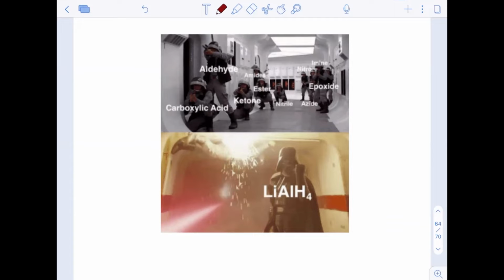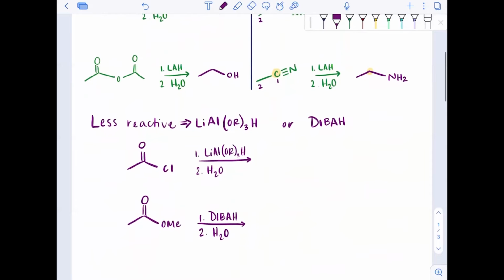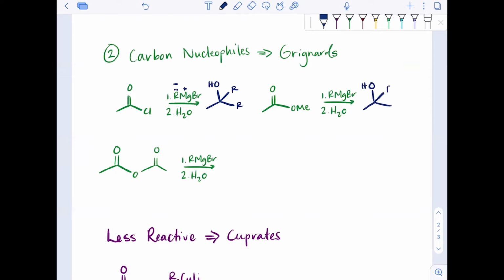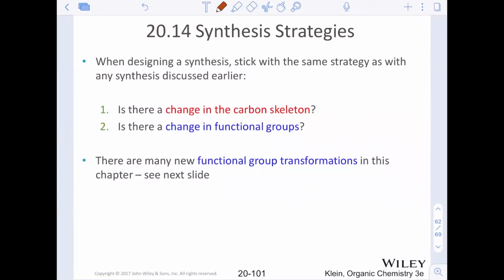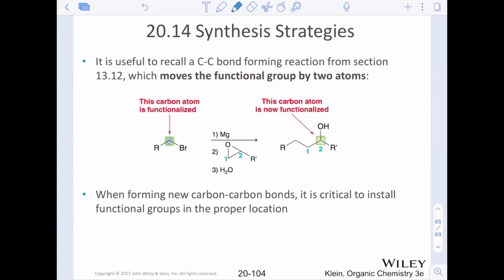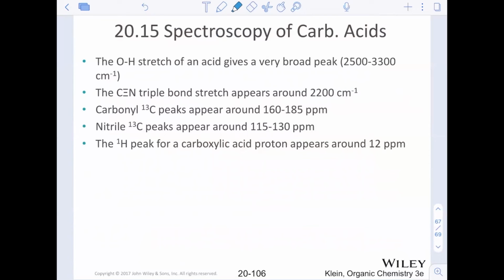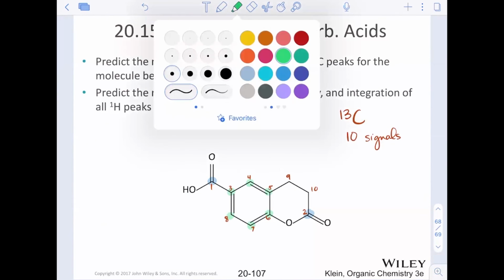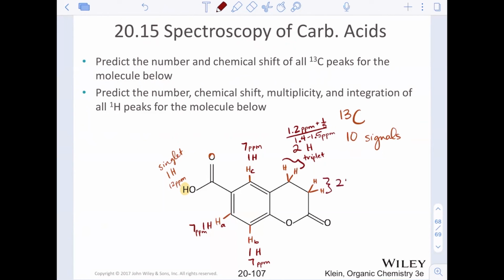Ochem2 Carboxylic Acids 4